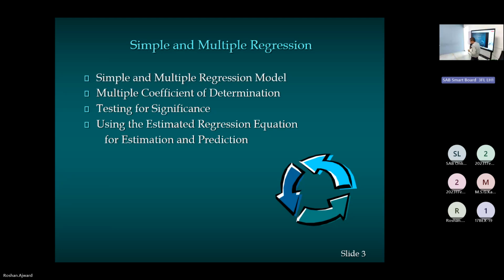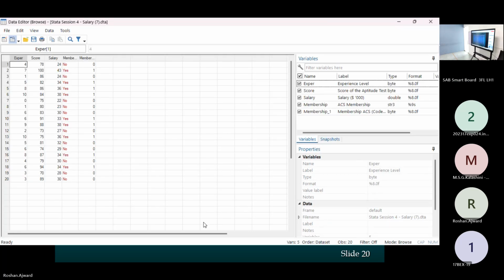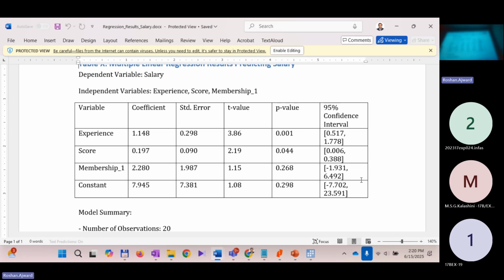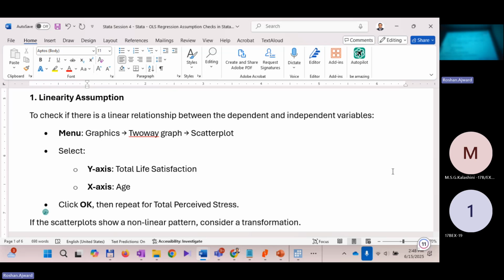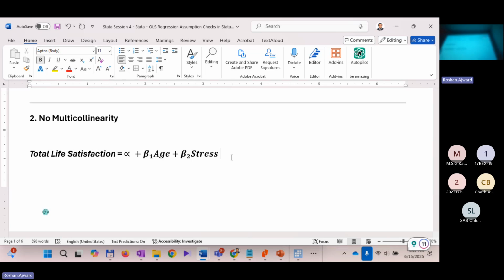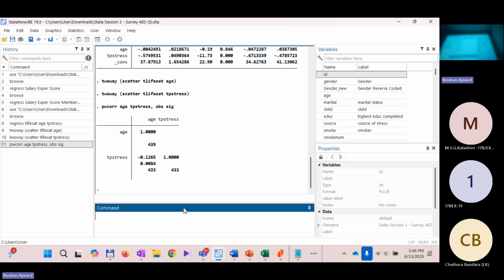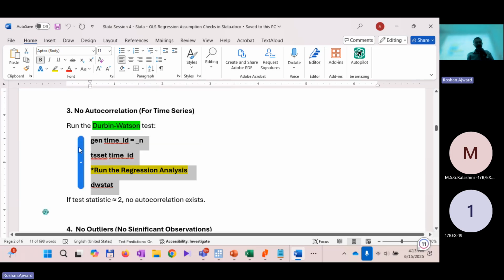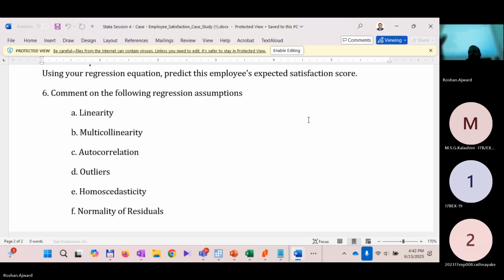BSAA 32034 Package Based Data Analysis - 17B EXP 2025.06.15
411 Colombo - Galle Main Rd, Colombo 00400
Tel - 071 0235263 (WhatsApp/ Voice)